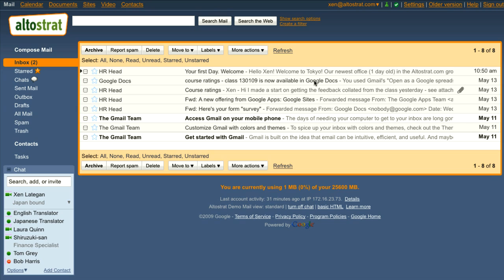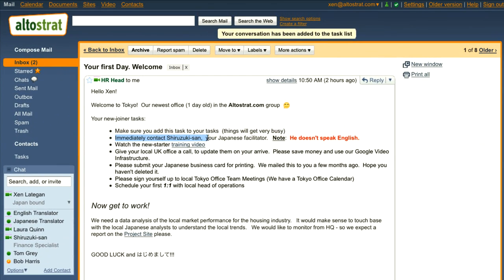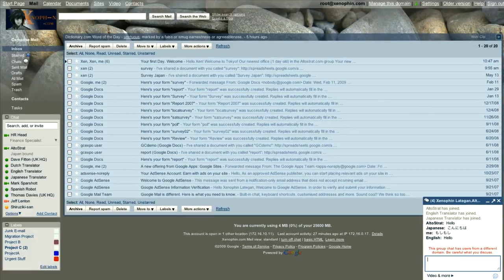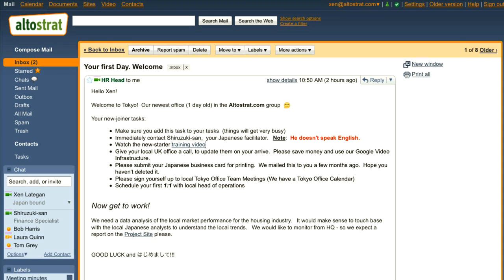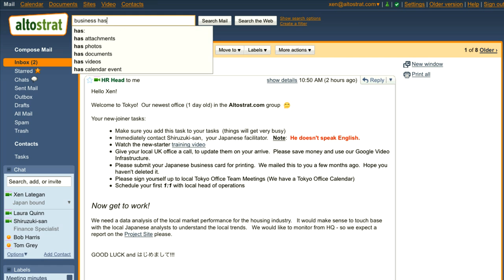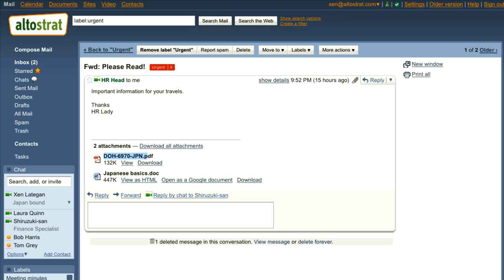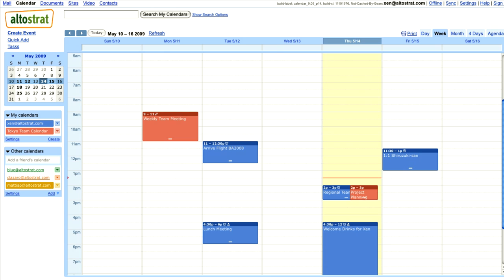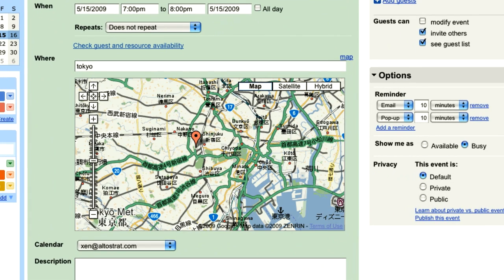Gmail and Calendar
Introduction to Gmail, Google Calendar and Google Video.